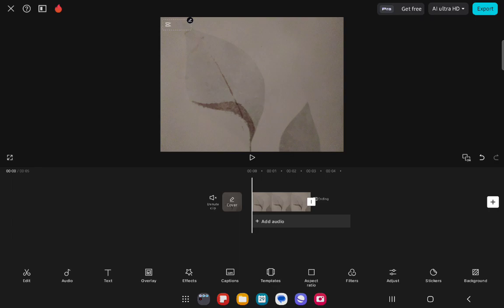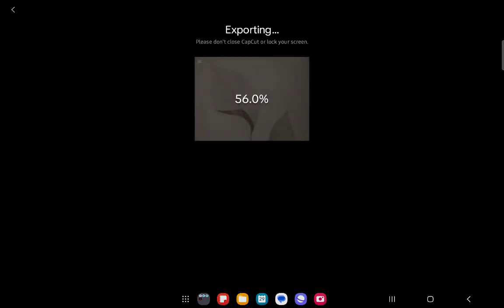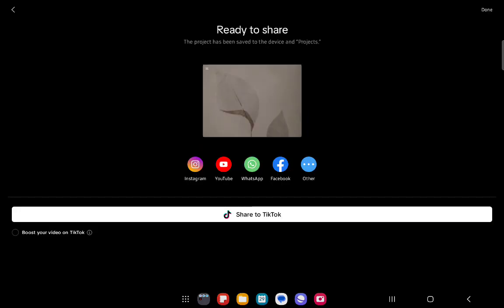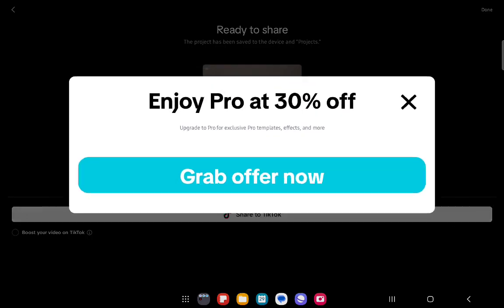How to mute a clip in Capcut?